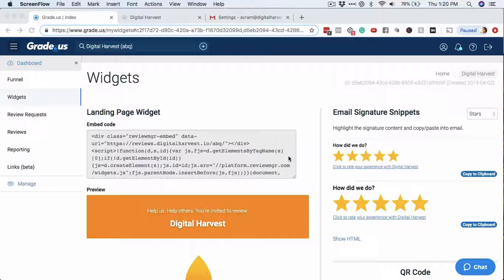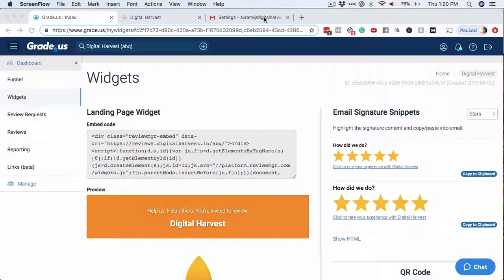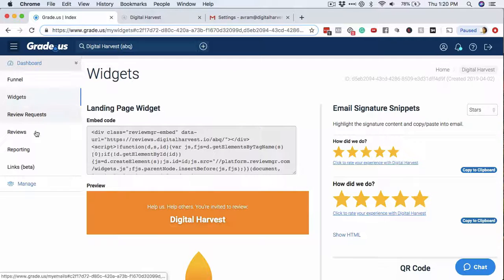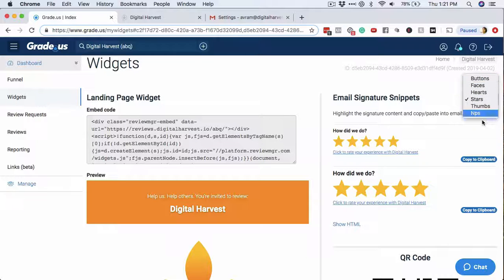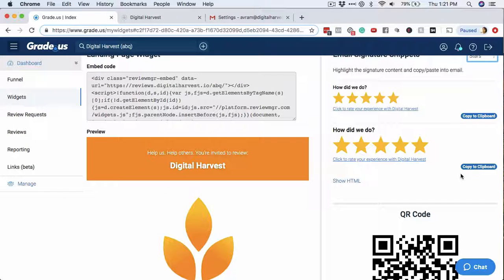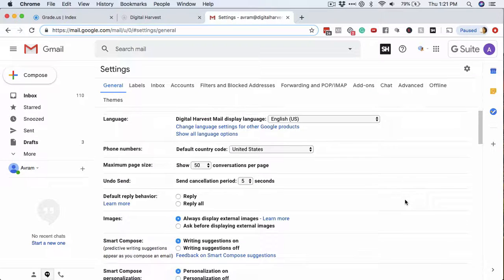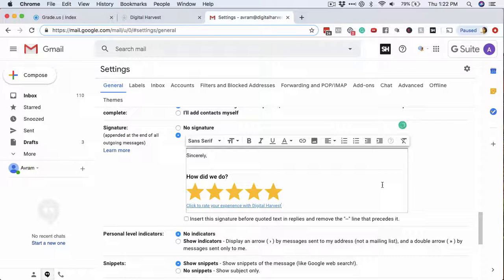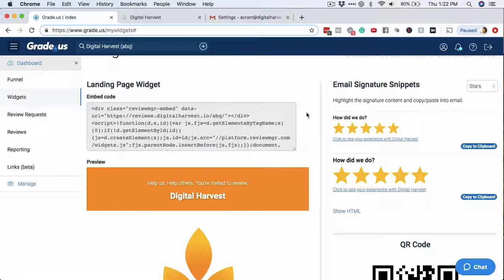How to Add the Grade us Signature Snippet to Gmail | Grade.us Tutorial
How to Add the Grade us Signature Snippet to Gmail